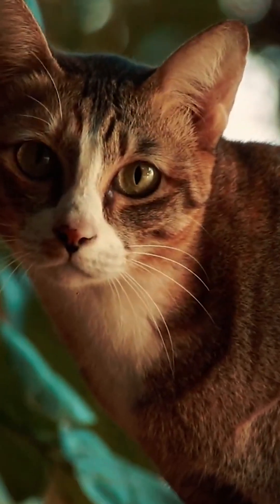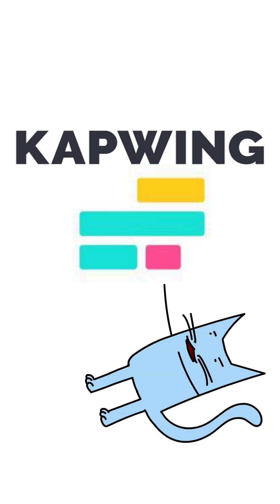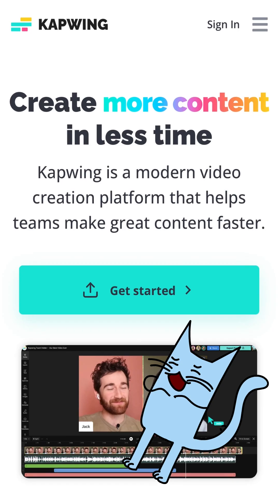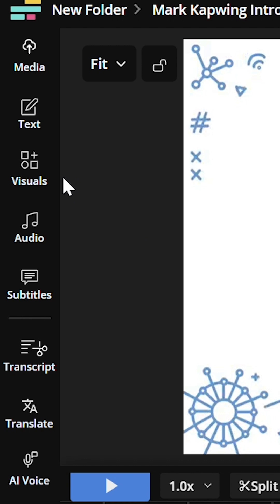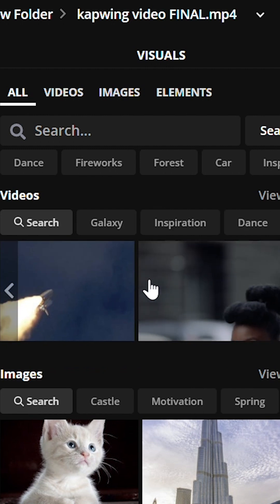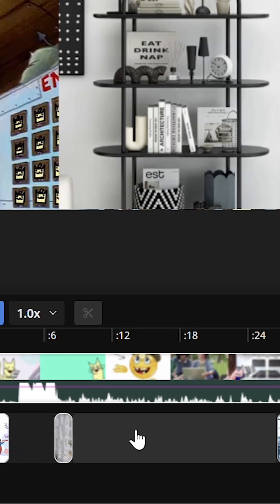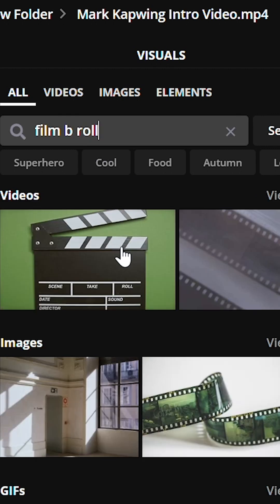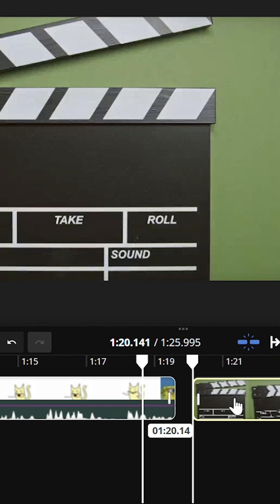How To Get Free Stock Footage For Your Video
Get free stock footage and B-roll for your videos at Kapwing.com